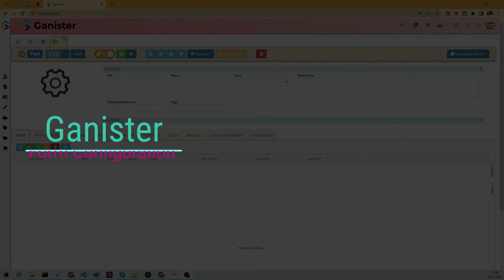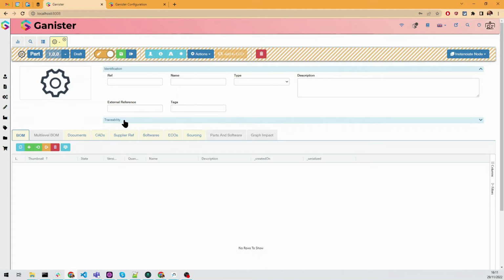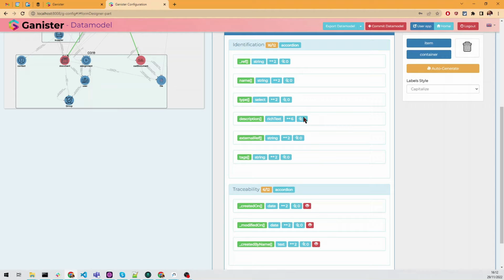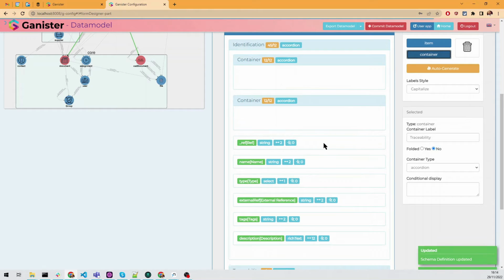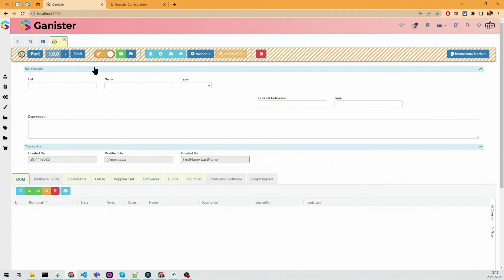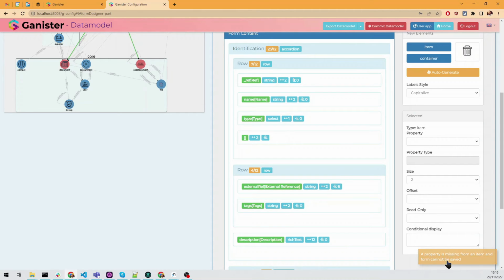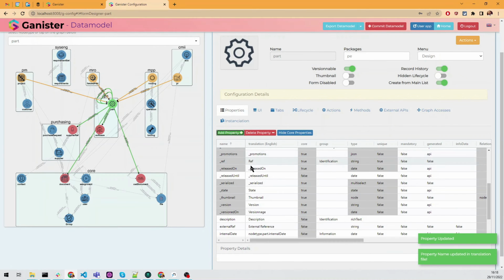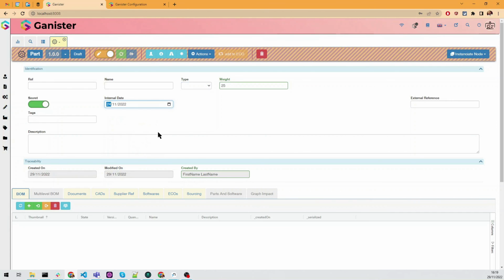Ganister - Form Configuration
Ganister is a graph-based low-code solution. It helps you develop any application for your business. In this video we are presenting the basics for configuring a form.